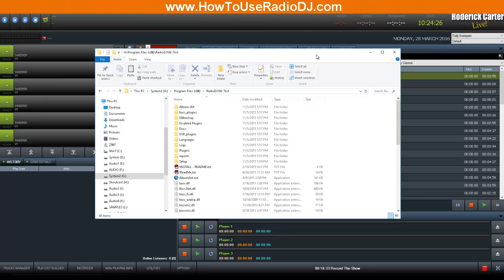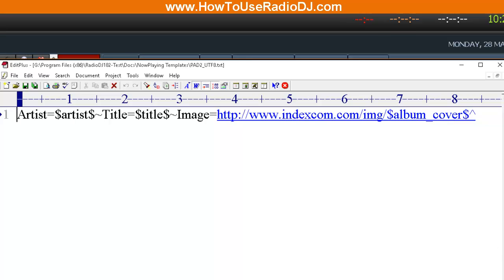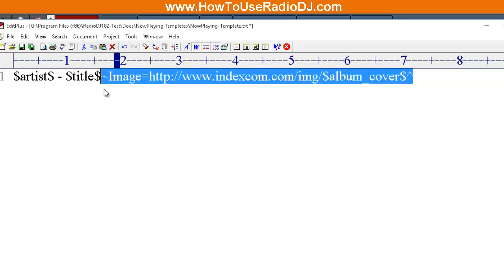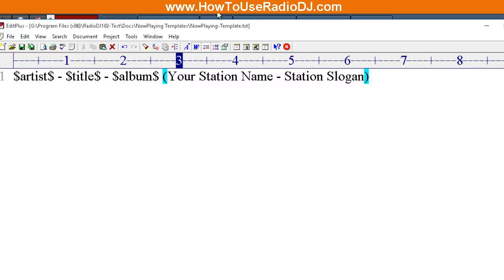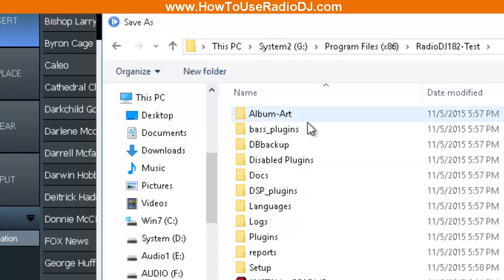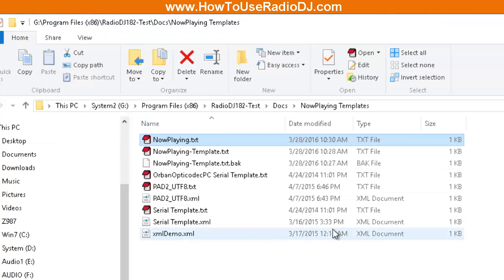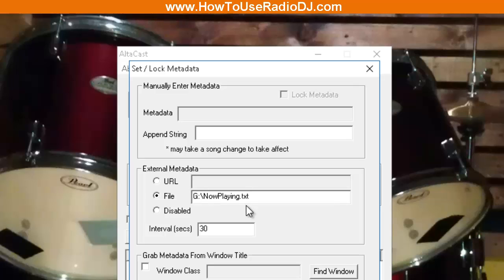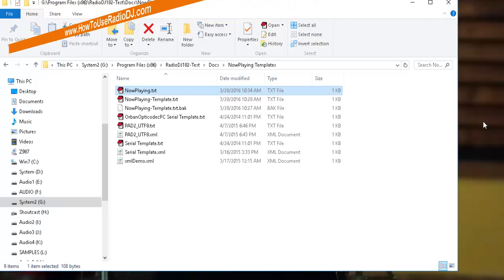Setting Up RadioDJ Metadata in Standalone Encoders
In this video I explain how to setup your RadioDJ software to send it's metadata to standalone encoders such as B.U.T.T., Altacast and Edcast.